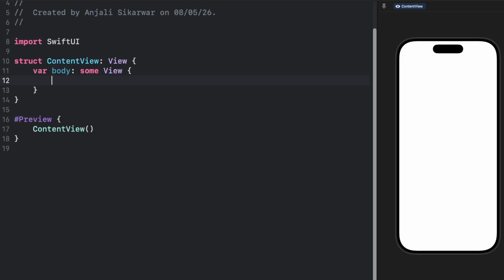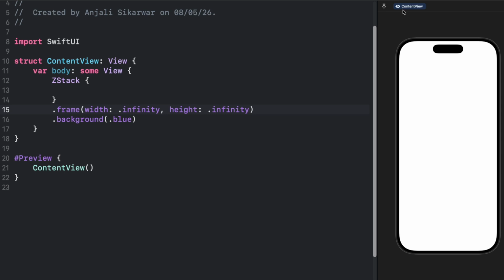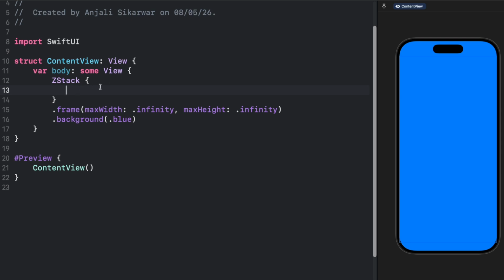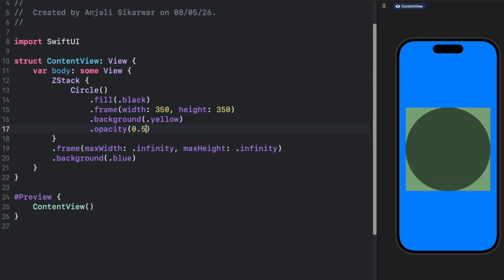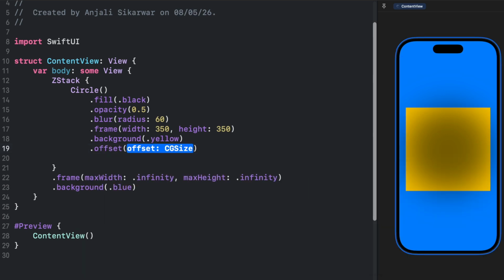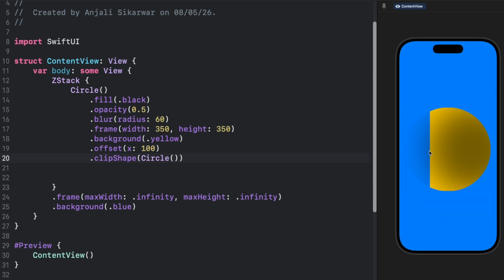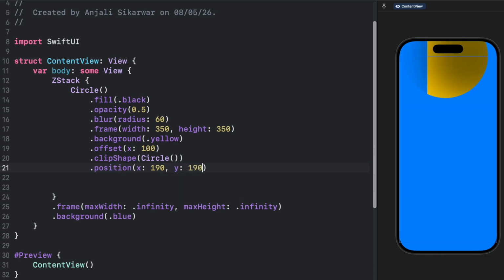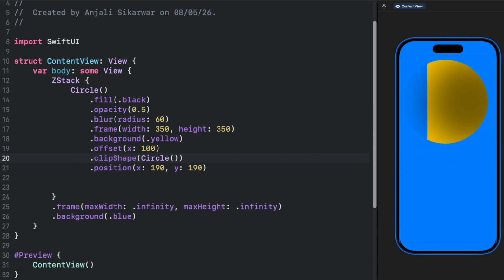SwiftUI Modifiers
In this video, I explained some basic but super useful SwiftUI modifiers that help us design and customize UI beautifully. ✨

Topics covered in this video:

background()
frame()
blur()
offset()
clipShape()
position()

I tried to explain everything in a simple beginner-friendly way — the same way I’m learning SwiftUI myself. 💙
If you are starting your iOS Development journey, these modifiers are really important because they help you control layout, styling, and positioning in SwiftUI.

🌱 I’m not an expert, I’m just learning, improving, and sharing my journey honestly.
So if you’re also learning SwiftUI, we’re on this journey together. 😊